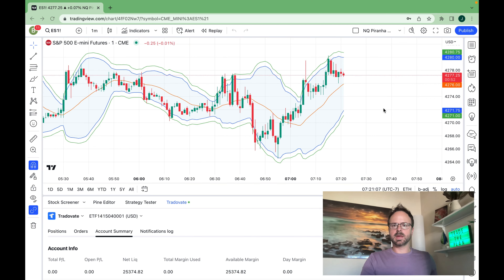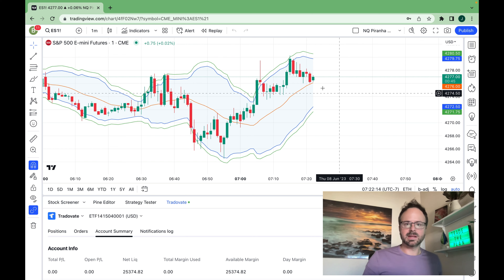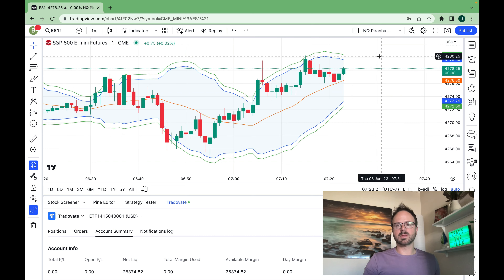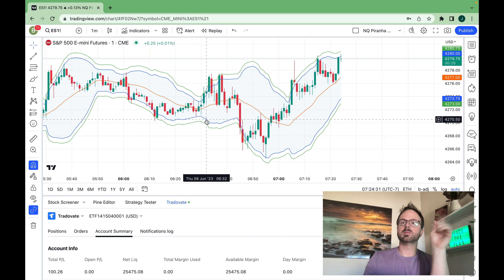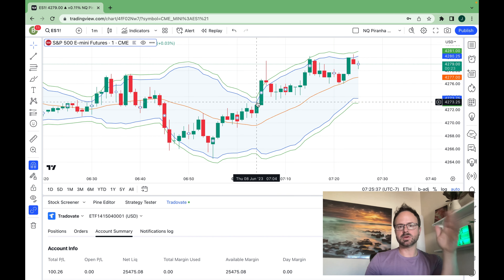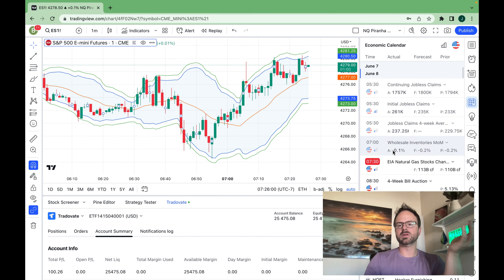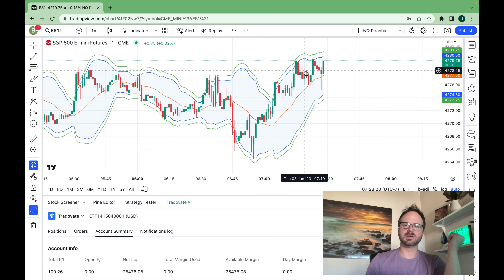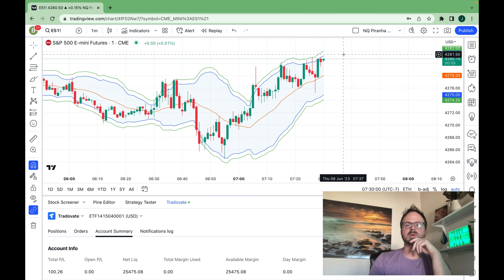My Rules of Engagement to Qualify the Best Trades | Watch Me Trade | Day Trading Futures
Today I'm revealing my trading approach to scalp high probability trades with consistency.  If you like trading, this video is for you.

Also, watch me trade the stock market using the futures market for efficient scalping trades with high probability of success.